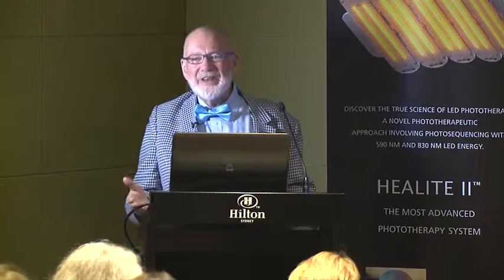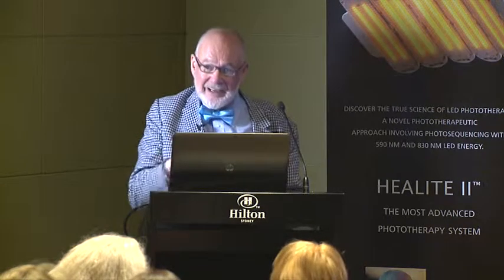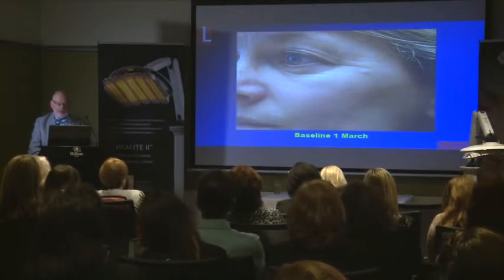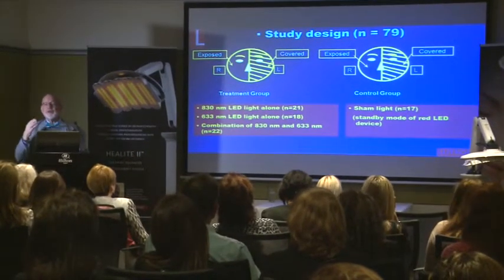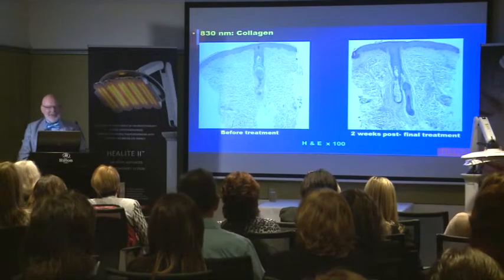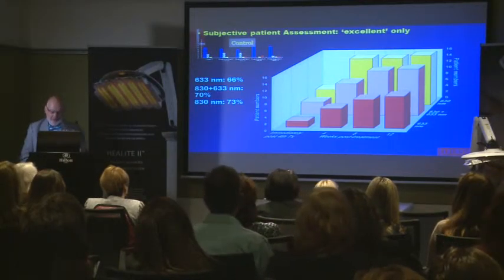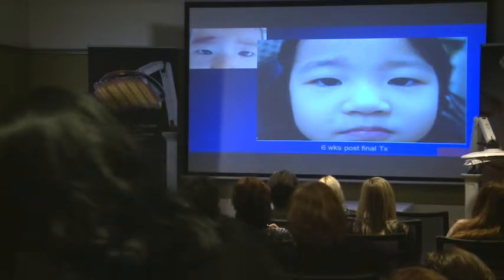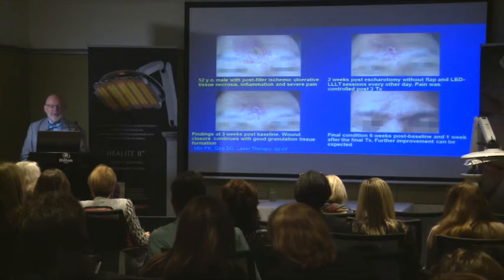Dr Glen Calderhead- Healite II Presentation "Let There Be Light" Part 6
Dr Glen Calderhead, Vice president of Medical and Scientific Affairs Division of Lutronic, Educated an Audience on the 28th of  August in Sydney. Hosted in The Hilton Hotel by Advanced Cosmeceuticals co distributors of the Healite II.

The Healite II Provides a combination of Low Level Light Therapy wavelenghts- yelolow 590nm and near infra-red 830nm- To resurface the skin and treat a wide range if other aesthetic and medical conditions without heat, thus no risk of burning or other damage. Low level of light is the key.

The yellow light 590nm is effective for skin cancer is effective for non-melanoma skin cancers, skin rejuvenation and hair regrowth.

The near infra red 830nm is excellent for wound healing, pain relief, muscle and joint pain, arthritis, muscle spasms, temporary increase of blood circulation (helpful for sports injuries), active acne and skin rejuvination.

Heaite II can be used on it's own but is also powerful adjunctive therapy to improve the results of other treatments such as aesthetic laser and IPL treatments, skin needling, deep peels and pre and post-plastic surgery, especially to reduce the risk of hypertrophic scars forming.